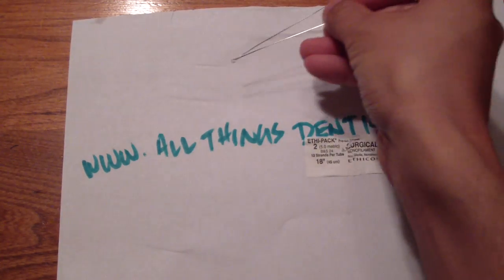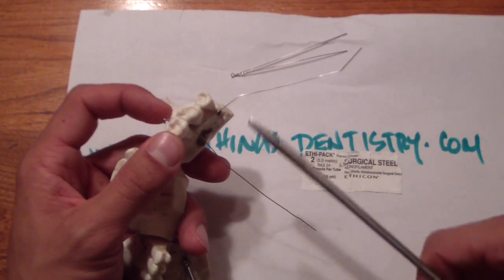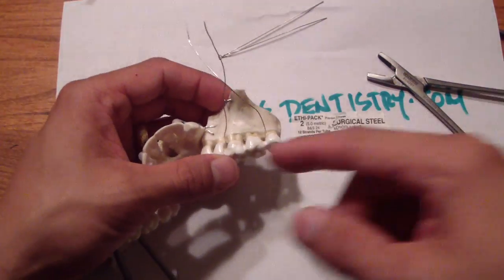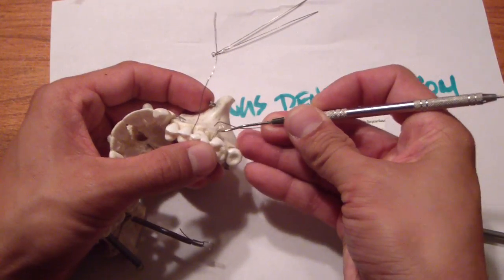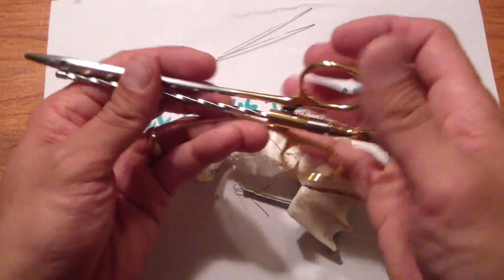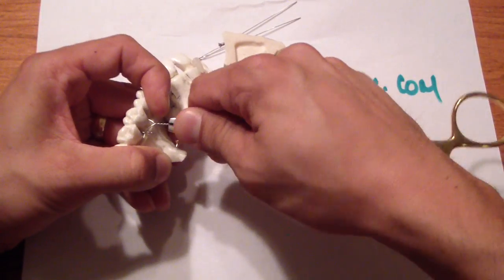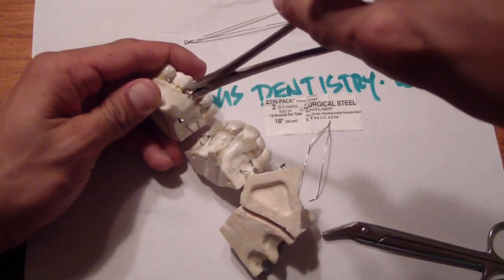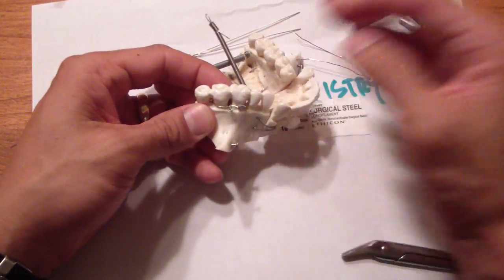Mandible Fracture - Ivy Loop Fixation - Maxilla Kitchen Table.MP4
Table top placement of of an Ivy Loop for maxillomandibular fixation.